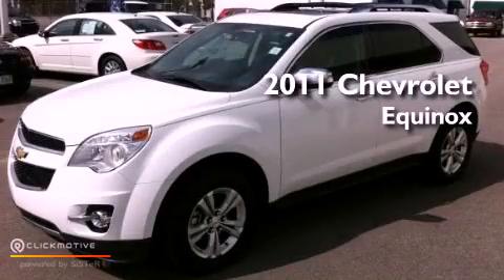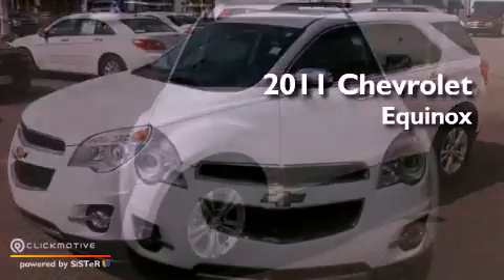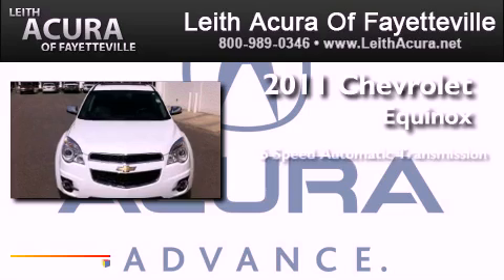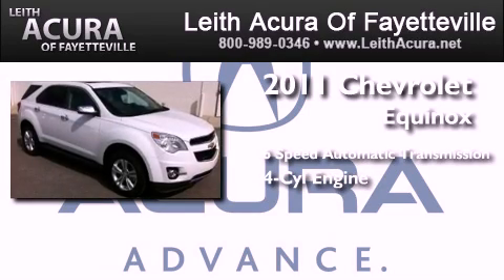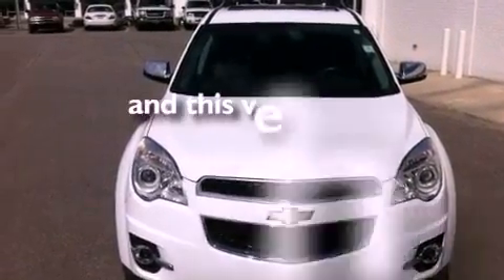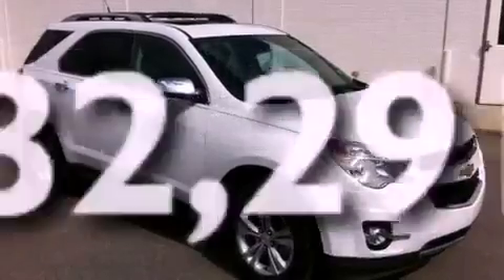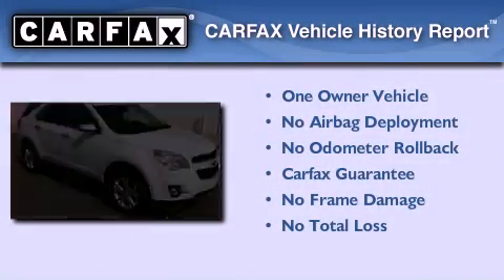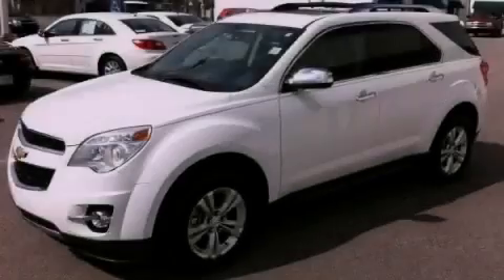Pre-Owned 2011 Chevrolet Equinox Fayetteville North Carolina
Year : 2011
 Make : Chevrolet
 Model : Equinox
 Engine : Gas I4 ECOTEC 2.4/146.5
 Trans . : Automatic
 Exterior : Summit White
 Miles : 32,291
 Interior : Brownstone/Jet Black